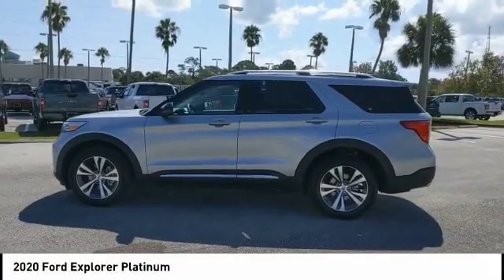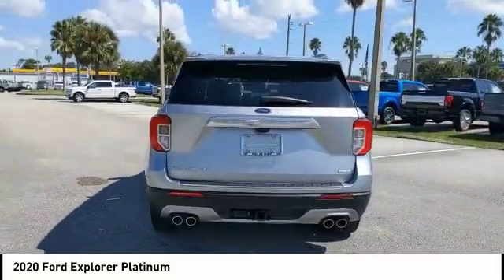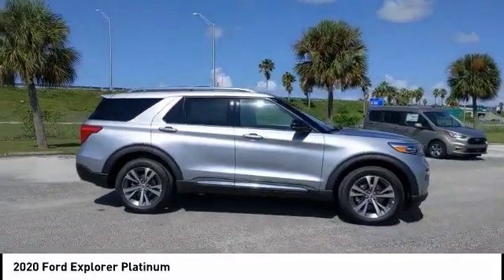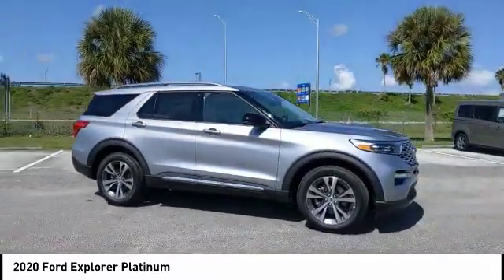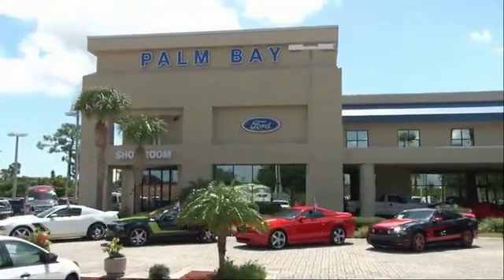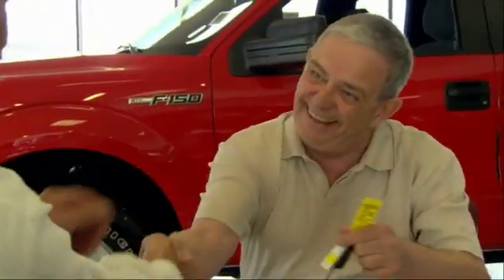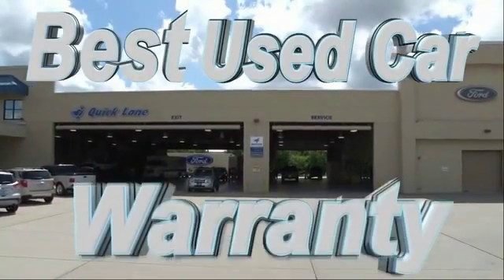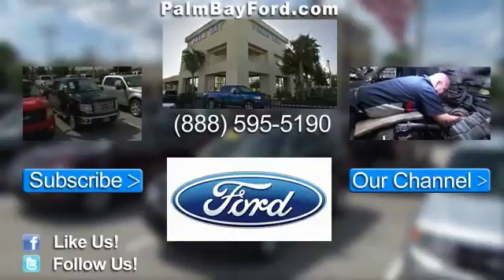2020 Ford Explorer Palm Bay FL LGA30337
2020 Ford Explorer Platinum